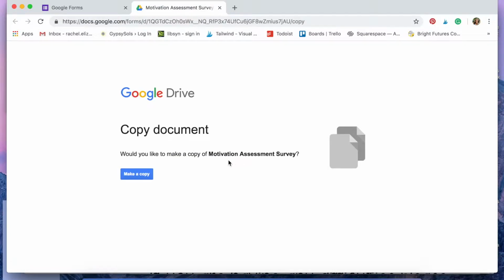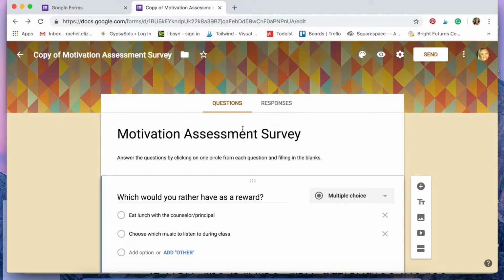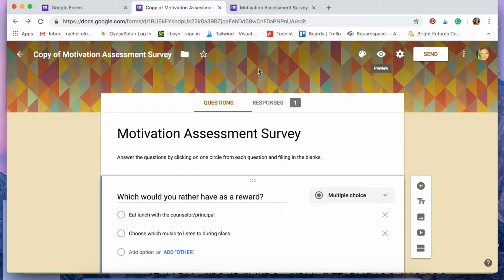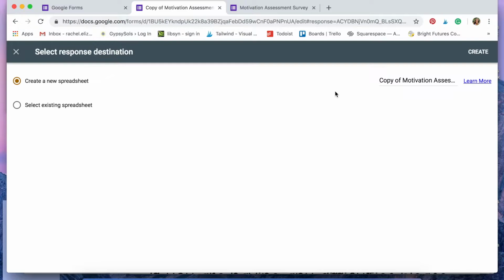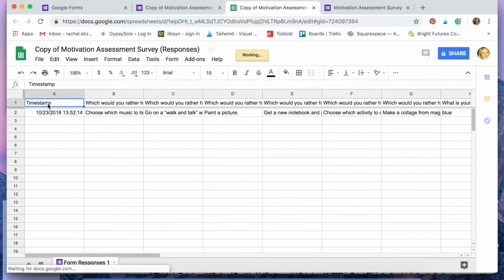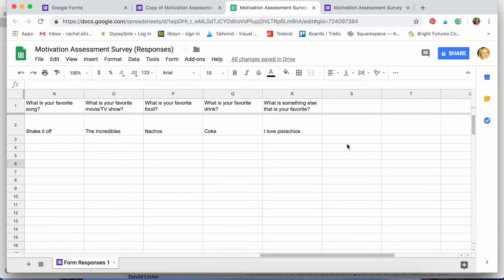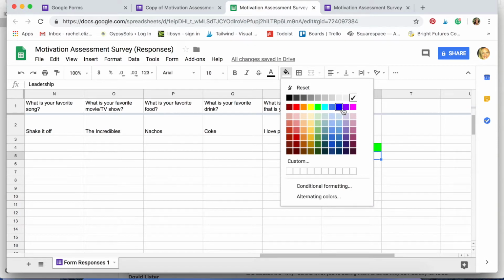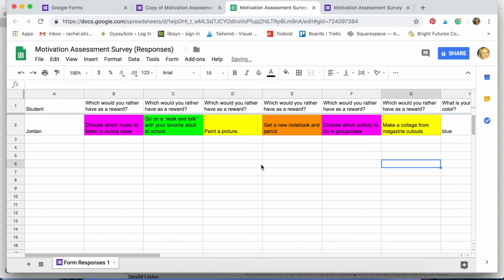Motivation Assessment Survey Video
Find out what motivates your students and easily track data on the digital version of the Motivation Assessment Survey with these tips!

For more motivation resources check out this blog post.